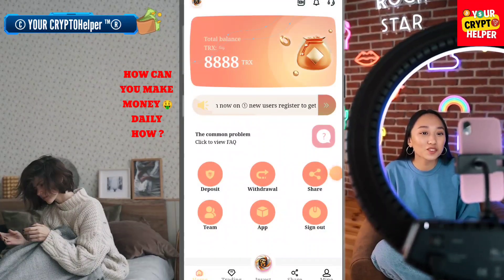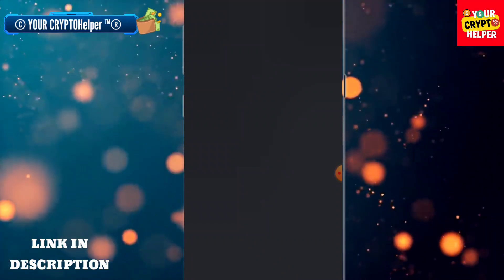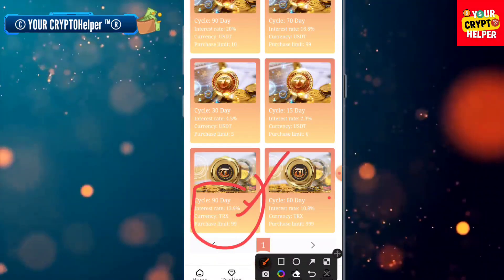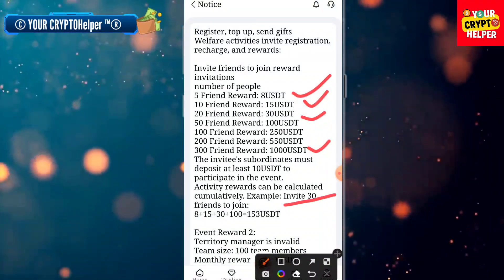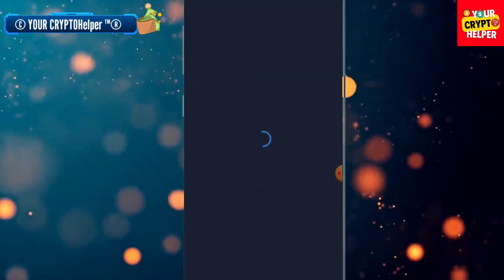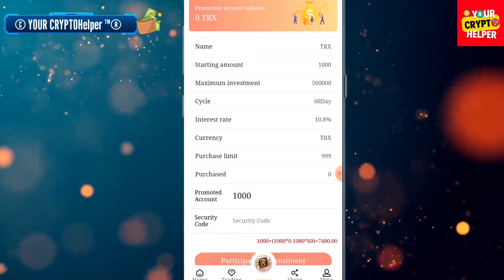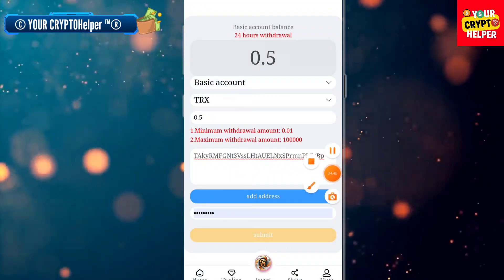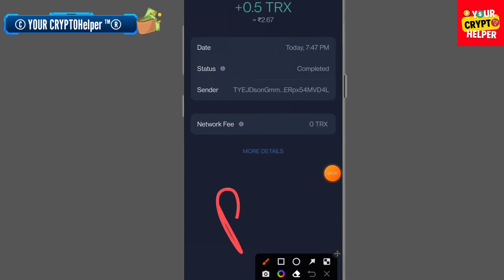🔥New Usdt Earning Site || Usd Mining Site 2023 Without Investment || Usdt Earning Website✨free usdt🤑